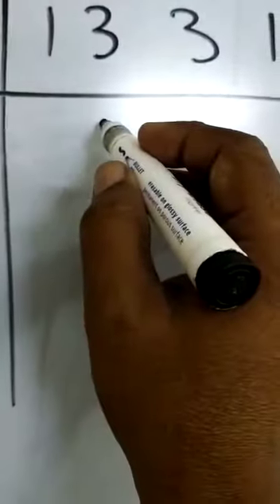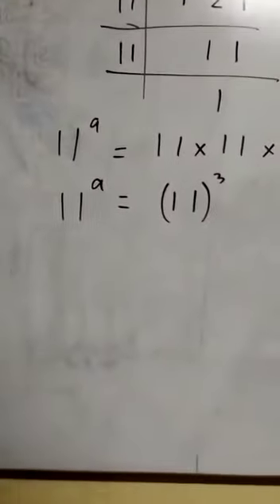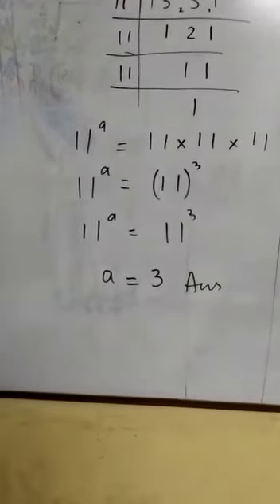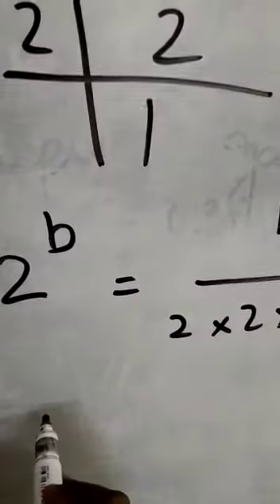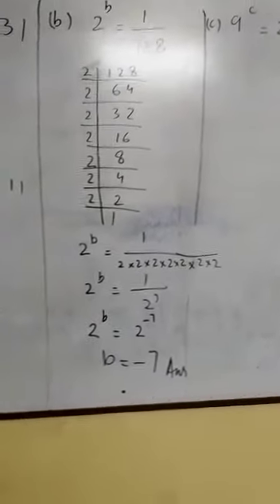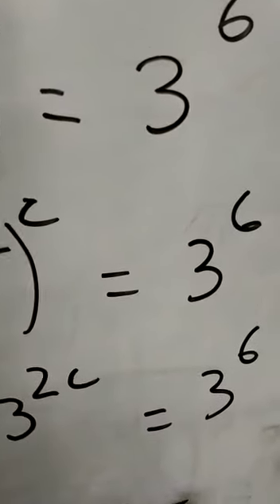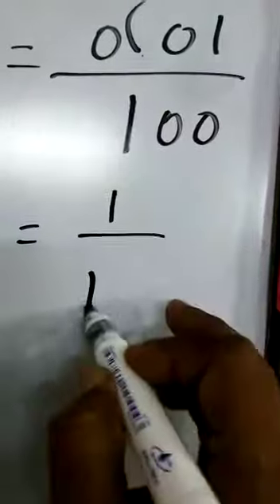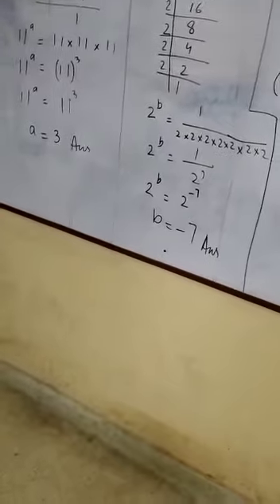syllabus D3 exercise 4B Question8 Page 97.